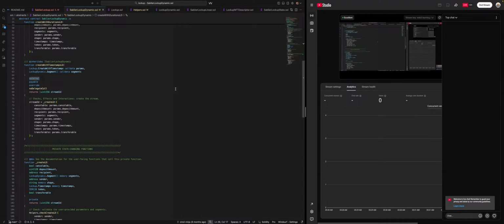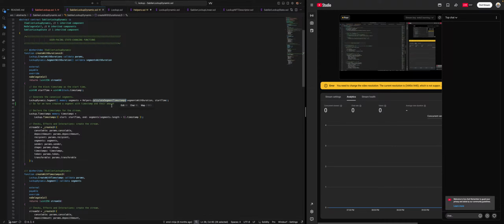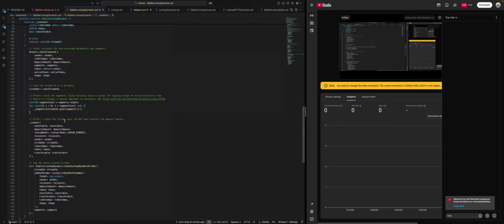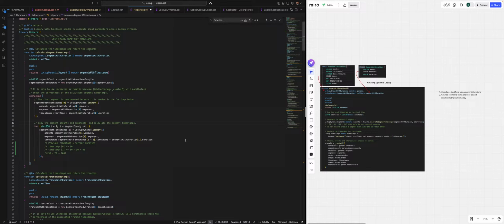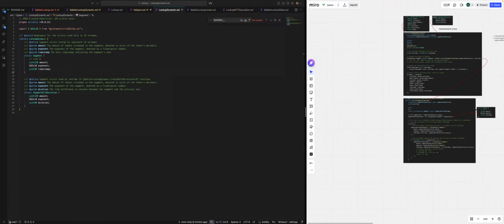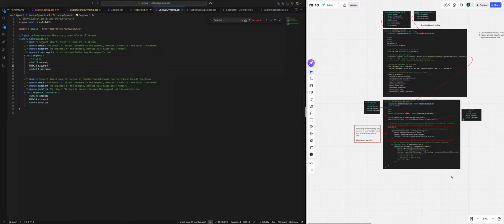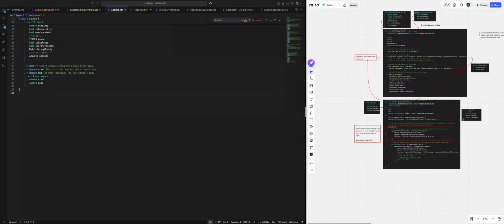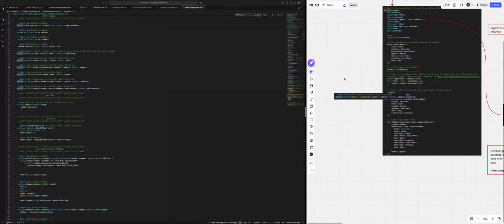Day 4 of learning web3 [29th Dec 2025] || Learning Sablier